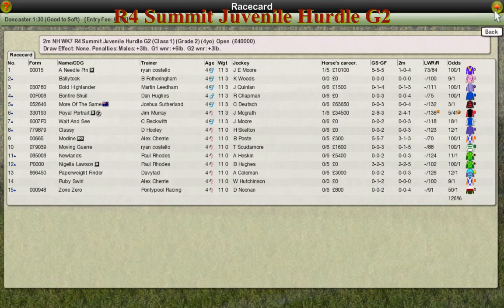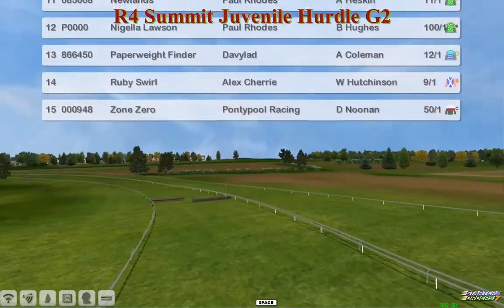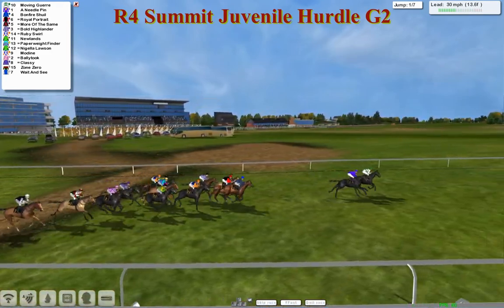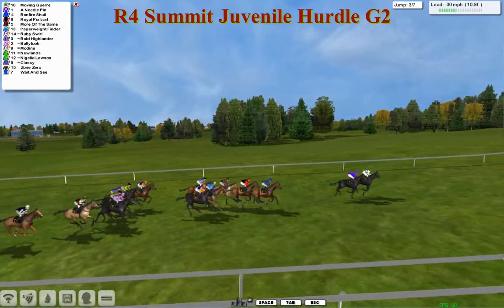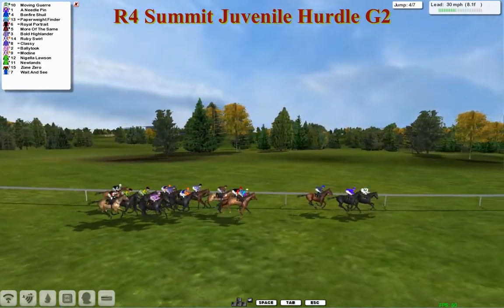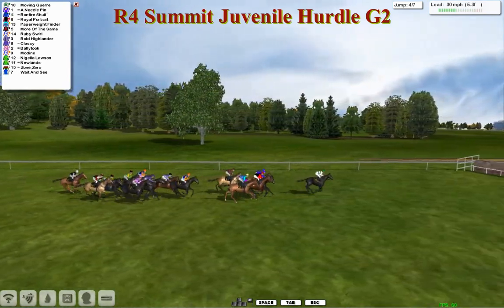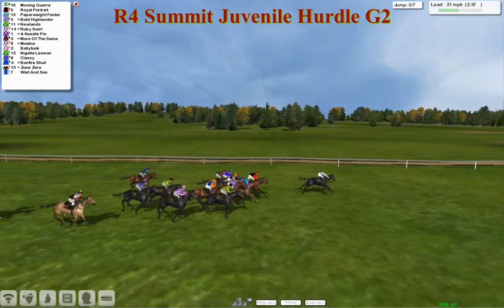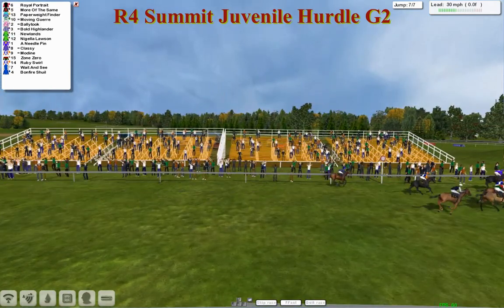NH WK7 R4 Summit Juvenile Hurdle G2